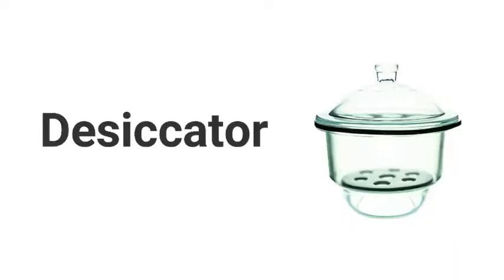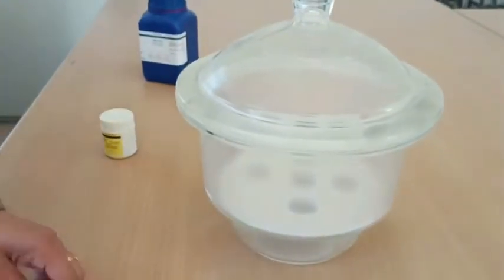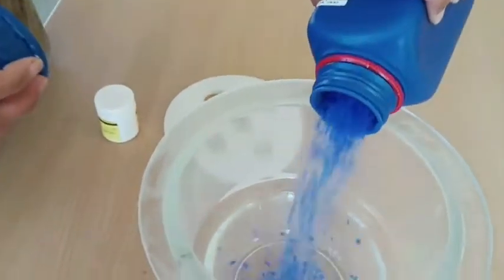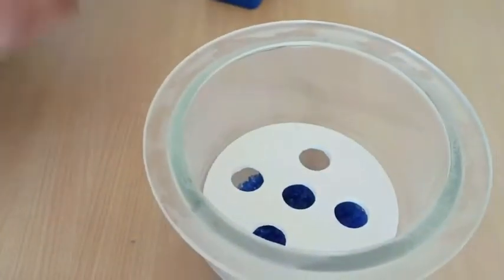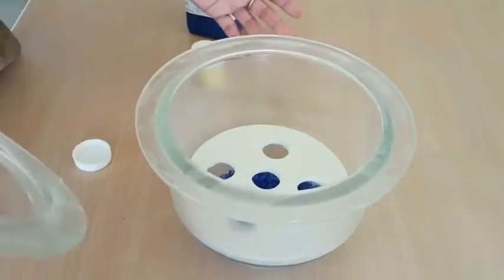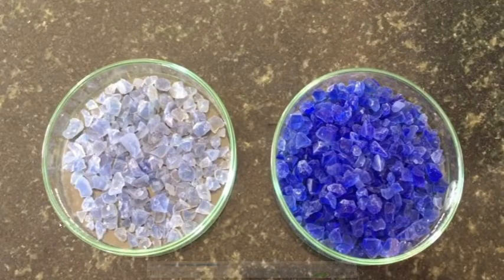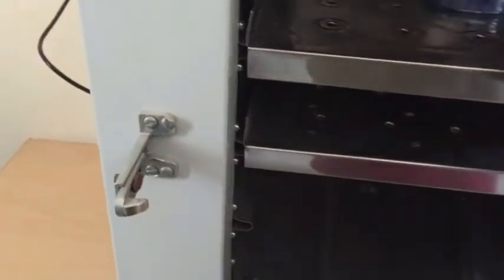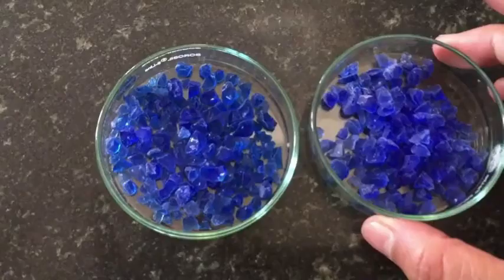Use of Desiccator and regeneration of Silica Gel | Lab Activity| Engineering Chemistry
This video is for Beginners
In this I have discussed how to use desiccator in a proper manner, and the regeneration of Silica Gel.